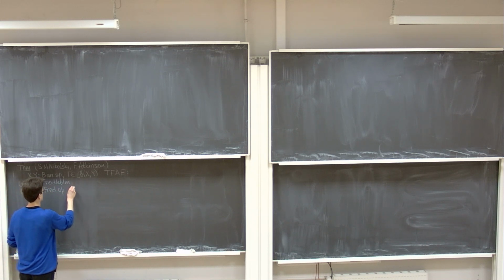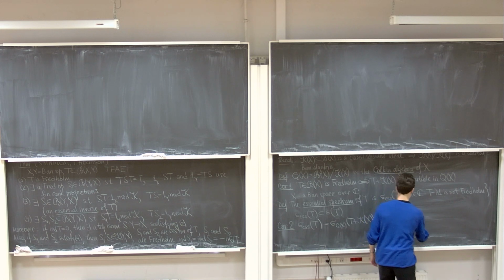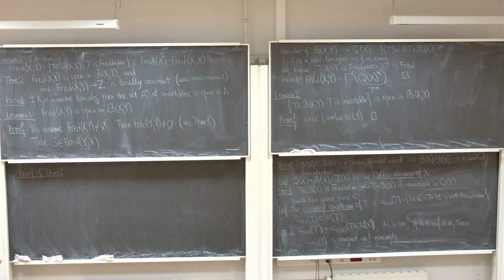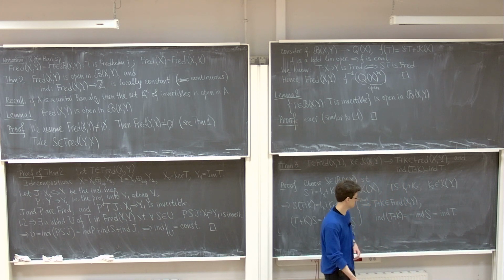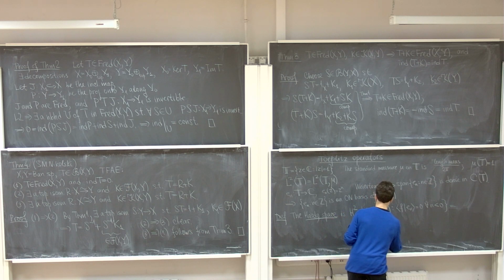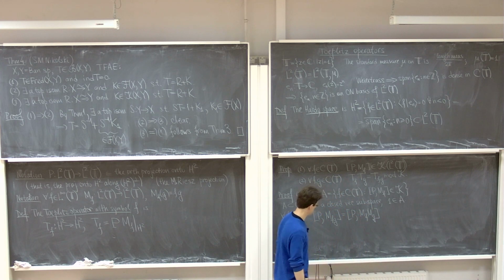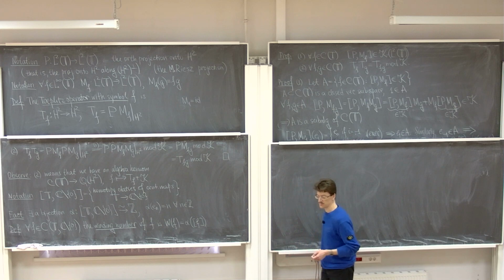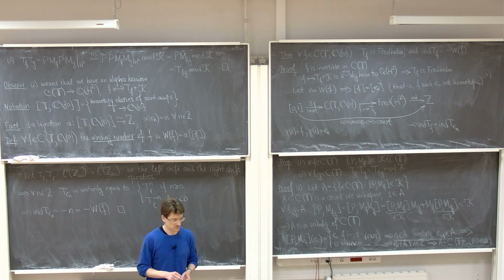Пирковский А.Ю. Функциональный анализ -2 (теория операторов) 02.03.2021 ауд. 427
Functional Analysis 2 (Operator Theory)
Faculty of Mathematics
3 module
Alexei Yu. Pirkovski